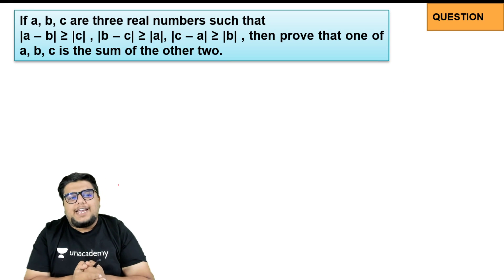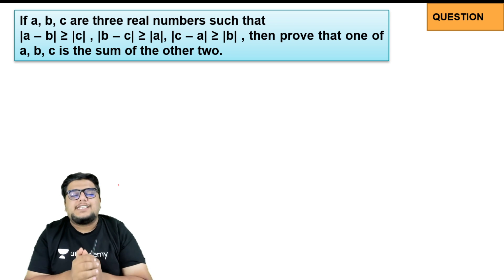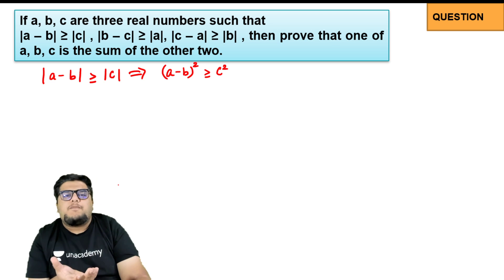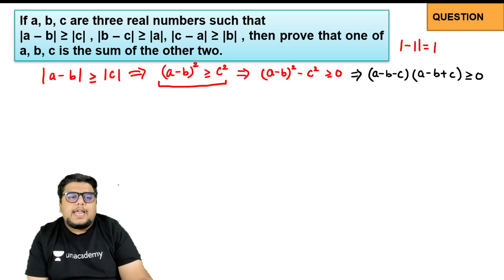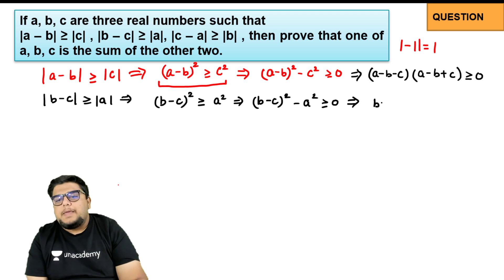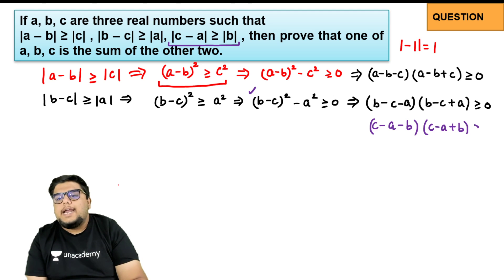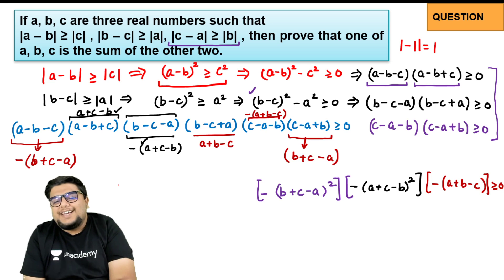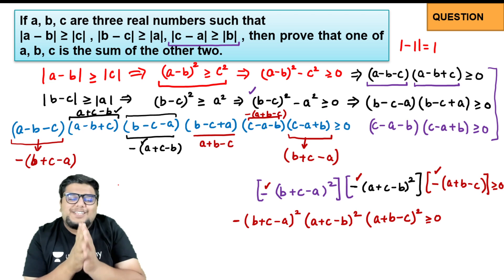A Relaxing Problem of Inequality (RMO) | Inequalities| Learn Hatke Special | Rahul Rohilla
In this session, Rahul Rohilla will be discussing a Relaxing Problem of Inequality for RMO preperations.
Maths 101 brings you a new series, Learn Hatke!.  A Preparation Course for PRMO, RMO and INMO.

Maths 101 will act as your complete guidebook for Maths for competitive exams like JEE and more. We will also cover the concepts of Maths for class 9, 10, 11, and 12. Let this channel act as your one-stop solution for learning all the concepts of Maths.

Rahul Rohilla and more top Educators are teaching live on Unacademy.

Unacademy Subscription Benefits:
1. Learn from your favorite teacher
2. Dedicated DOUBT sessions
3. One Subscription, Unlimited Access
4. Real-time interaction with Teachers
5. You can ask doubts in a live class
6. Limited students
7. Download the videos & watch offline